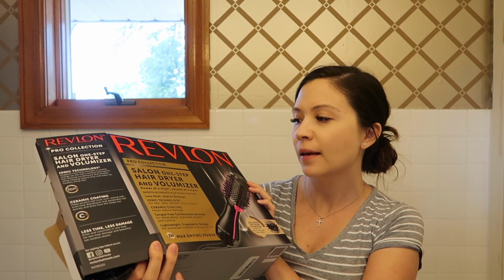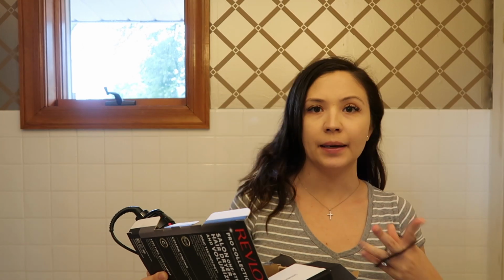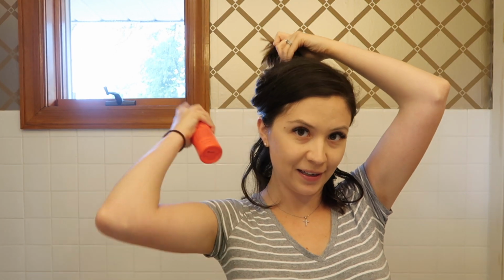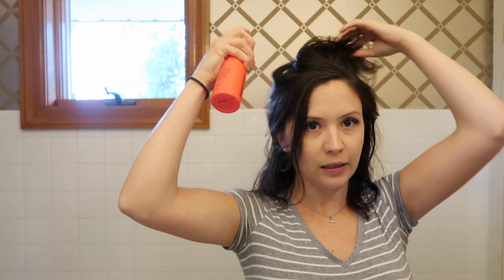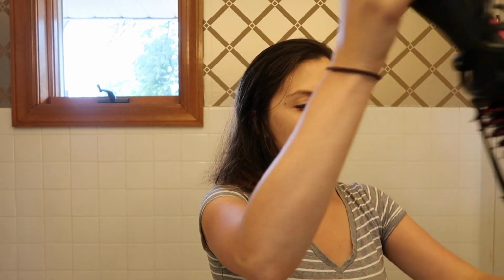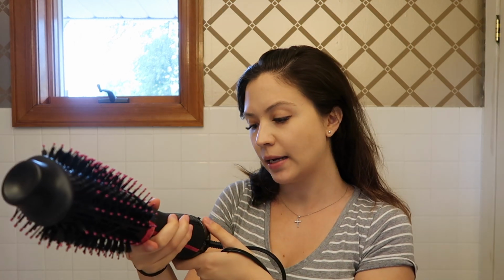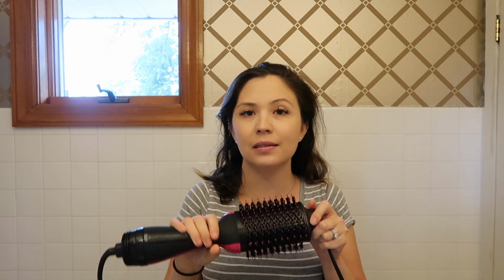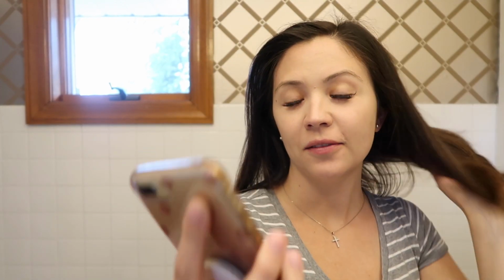Get Ready with Me | Testing Revlon One Step Hair Dryer & Volumizer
In this video I get ready and use my new Revlon One Step Hair Dryer & Volumizer . Hope you enjoy!

Items Mentioned in this video:

Revlon One Step Hair Dryer & Volumizer

Equipment I use: